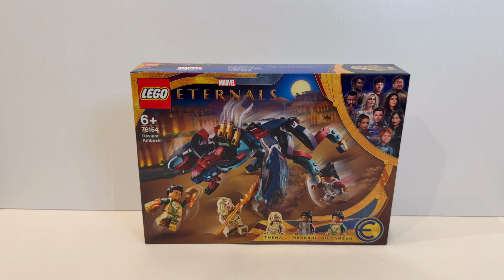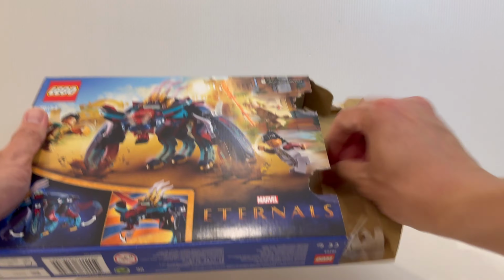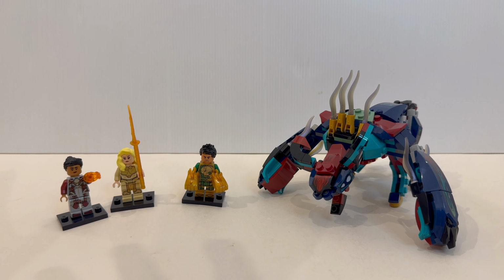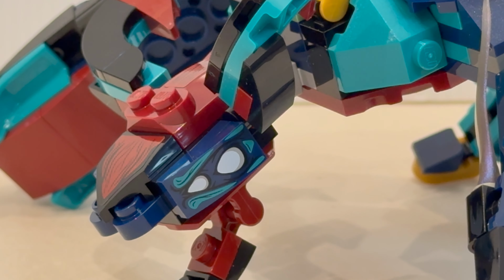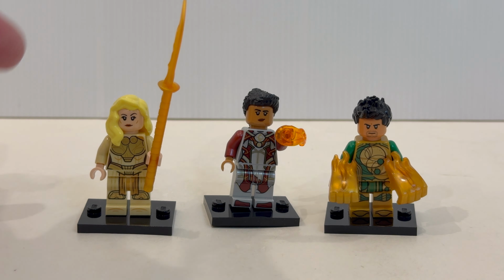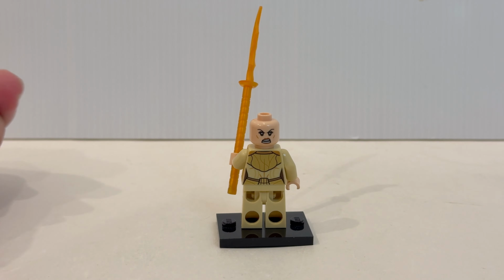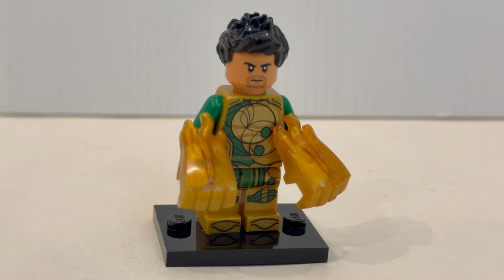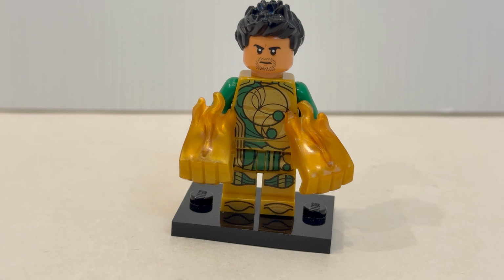LEGO Marvel 76154 Deviant Ambush SPEED BUILD & REVIEW!!!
Here is my speed build & detailed review on 2024 LEGO Marvel 76154 Deviant Ambush!

IMPORTANT NOTE:
This video is a share of my own opinion of my collection and intended for like minded Lego Collectors.  If you are under the age of 13, this video is not for you and please skip this video.